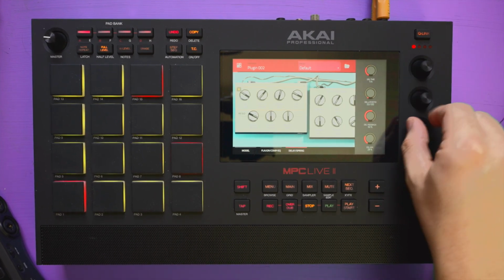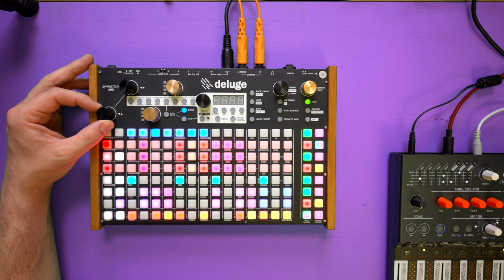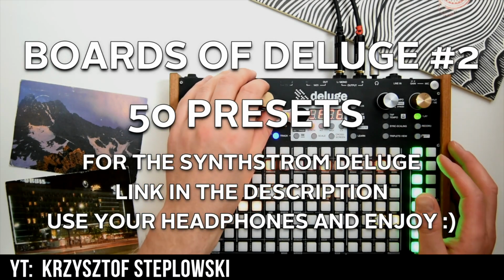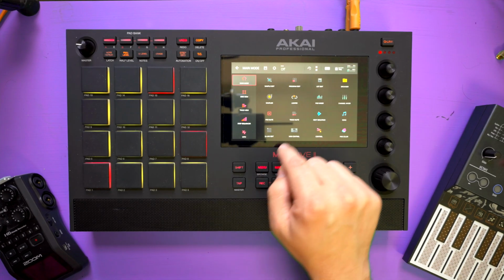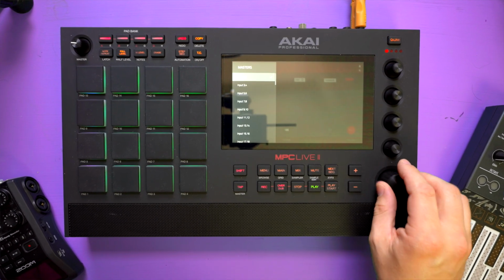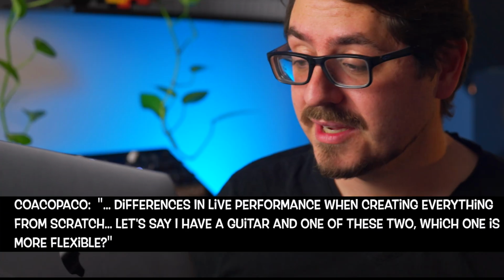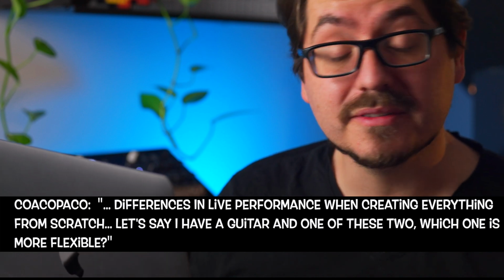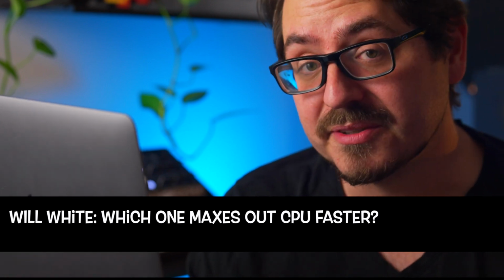MPC Vs Deluge: PART 2 - INTERNAL SYNTHS/LIVELOOPING/MIDI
Hi guys! Welcome to part 2 of the  @Synthstrom Audible  Deluge vs the  @AkaiProVideo   MPC. In this episode, we´ll go over the differences in internal synths, MIDI integration portability and battery life, fx and more!
In Part two we´ll continue to dig in with things like the internal synths, cpu power, MIDI integration, portability and battery life and more! Hope you join the conversation!

My Youtube Video GEAR:
Main Camera
B Cam
20mm Lens
Zoom lens
NTG Videomic

Octratrack MKII
Moog Subharmonicon
Moog Sub25
Novation PEAK
Studio Mic, Rode NT1
Audio interface